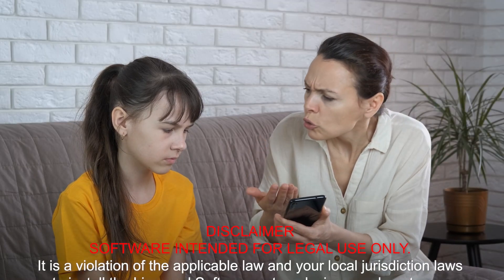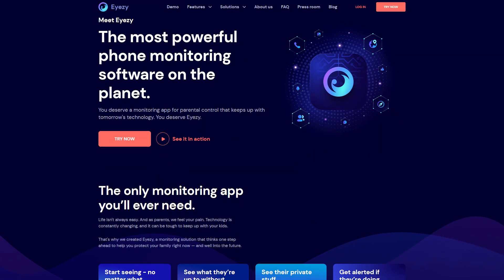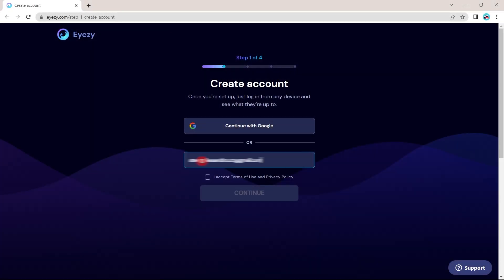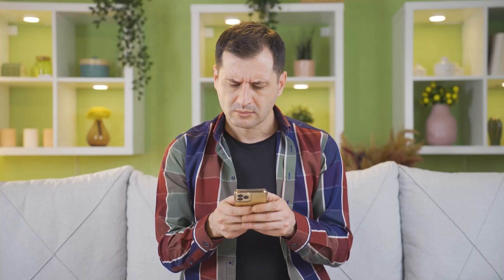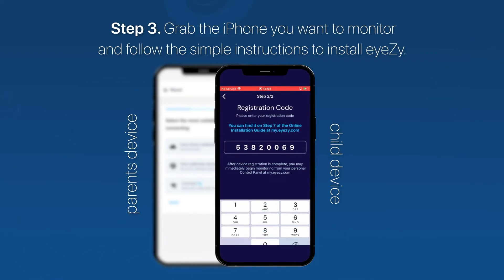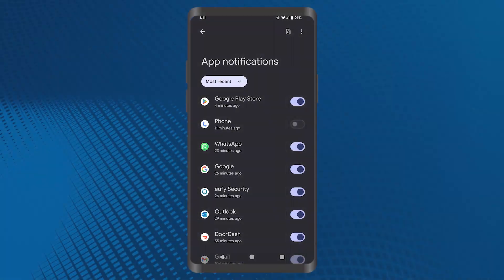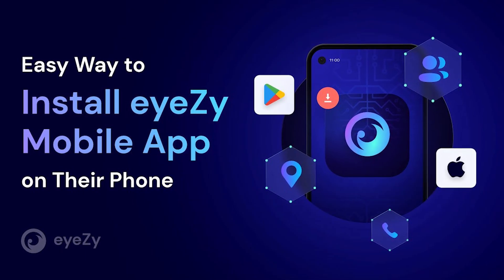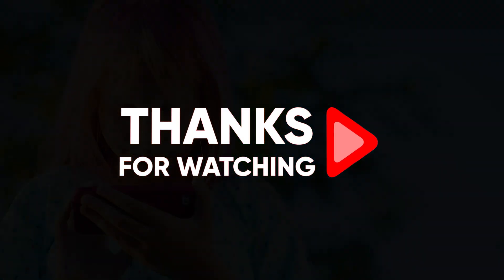How to Install EyeZy: Guide for Both Android & iPhone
Learn how to install EyeZy on both Android and iPhone with our comprehensive guide, ensuring you can effectively monitor your devices.

Timestamp Sections :
00:00 Intro
00:58 Getting Started
01:08 iOS Installation for Non-Jailbroken iPhones
01:44 Jailbreaking for Full Features on iPhone
02:03 Installation Process for Jailbroken iPhones
02:36 Android Installation Process
03:33 Final Configuration for Android
03:43 Conclusion

Introduction to EyeZy and Legal Considerations

Monitoring someone's phone comes with significant ethical and legal considerations, and it’s important to stay within the bounds of the law. EyeZy is a powerful monitoring solution that offers features for both Android and iOS devices, providing you with the tools to manage activities responsibly.

How to Install EyeZy on iOS and Android Devices

For iOS, EyeZy can be installed on both non-jailbroken and jailbroken devices. Non-jailbroken installation involves syncing data through iCloud credentials, making it a straightforward process. Jailbreaking unlocks advanced features but requires professional handling for safety, with EyeZy offering remote installation services for an additional fee. Android installation requires disabling Play Protect, downloading the app from a provided link, and enabling permissions for unknown sources. The setup process for both platforms is detailed and easy to follow, ensuring users can begin monitoring through their dashboard seamlessly.

Responsible Use and Final Thoughts

Using monitoring software responsibly is crucial, as misuse can lead to serious consequences. EyeZy is a robust tool, ideal for parental supervision or monitoring workplace devices with proper authorization. The tutorial walks you through installation, ensuring a smooth setup experience for both iOS and Android users.

Hope you enjoyed my How to Install EyeZy: Guide for Both Android & iPhone Video.